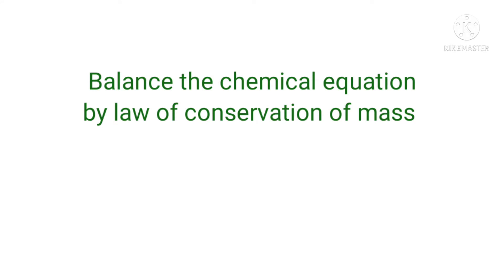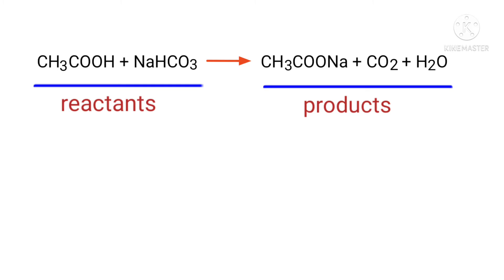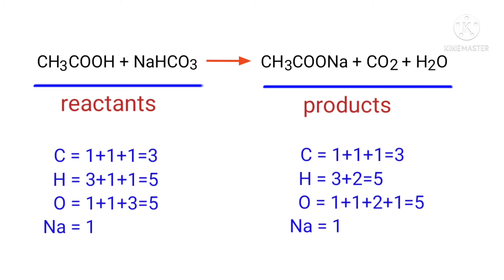CH3COOH+NaHCO3=CH3COONa+CO2+H2O balance the chemical equation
CH3COOH+NaHCO3=CH3COONa+CO2+H2O
ch3cooh+nahco3=ch3coona+co2+h2o
acetic acid+sodium bicarbonate=sodium acetate+carbon dioxide+water
acetic acid and sodium bicarbonate are reacts to form sodium acetate, carbon dioxide and water